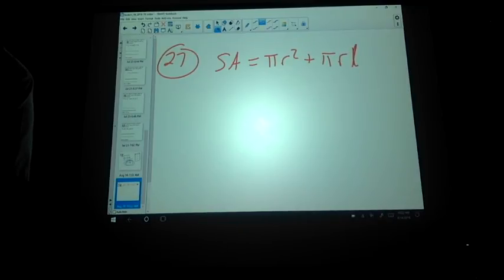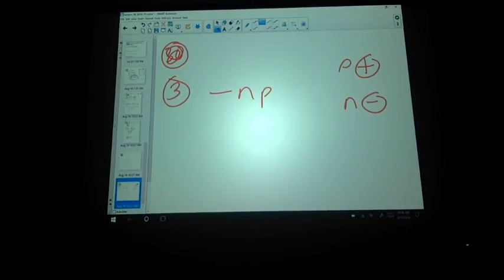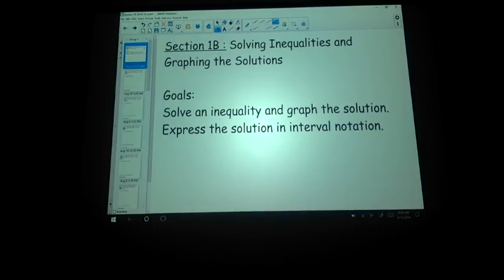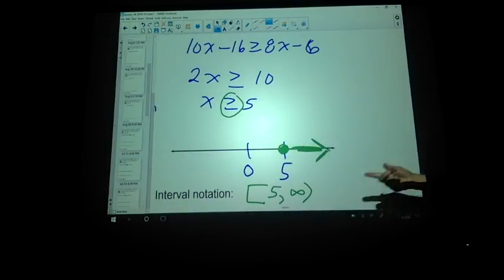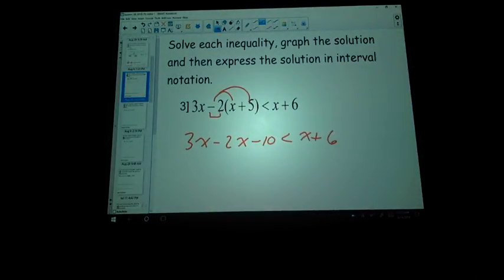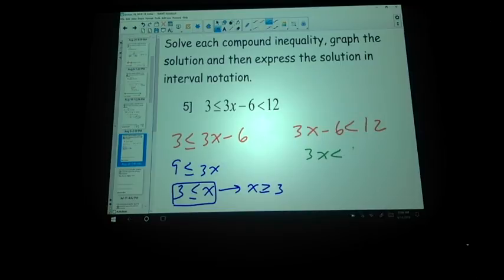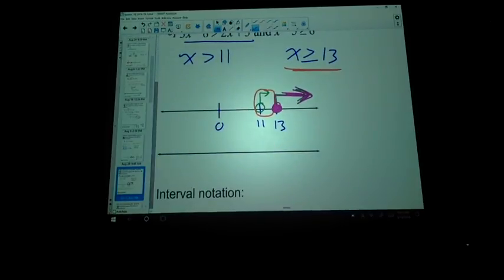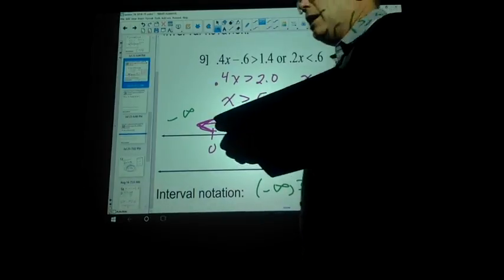CP ACC Algebra 2, August 14 2018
Inequalities graphed on number line and read with interval notation.